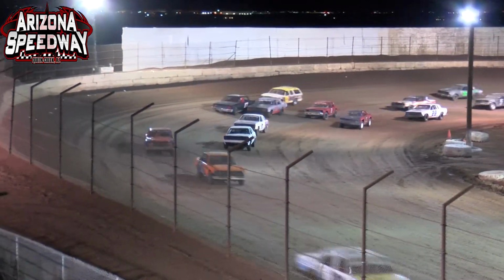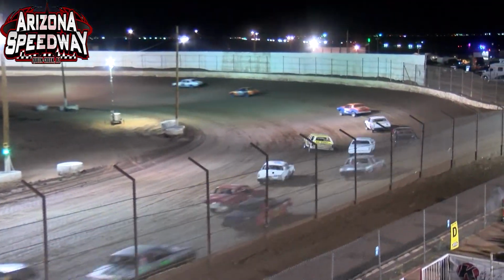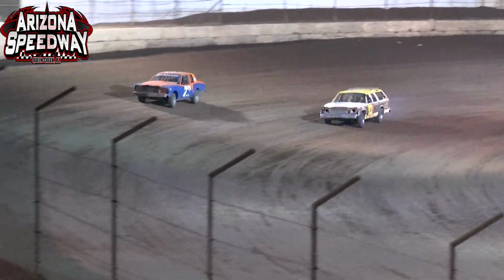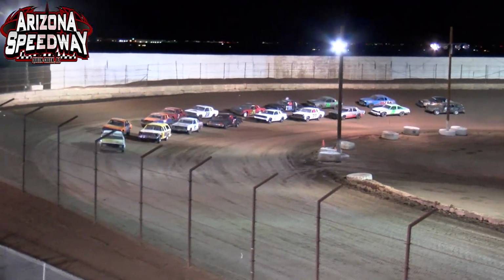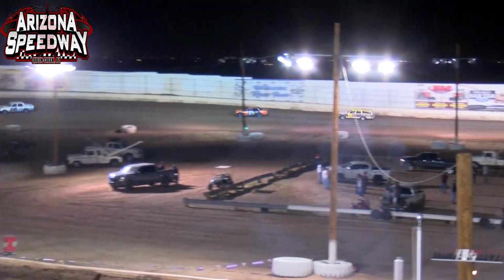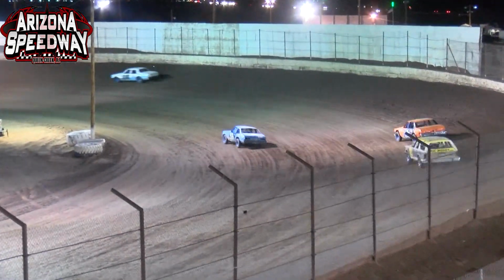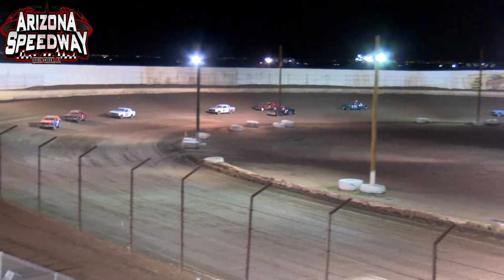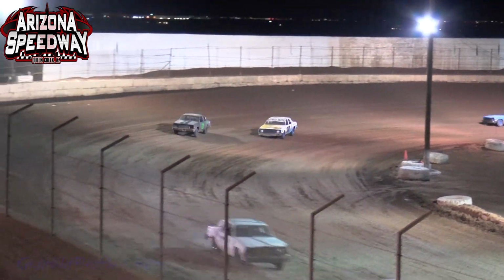Az Speedway Bomber Main 2 27 21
Gestalt Production Presents the Bomber  Main from Arizona Speedway on February 27, 2021!